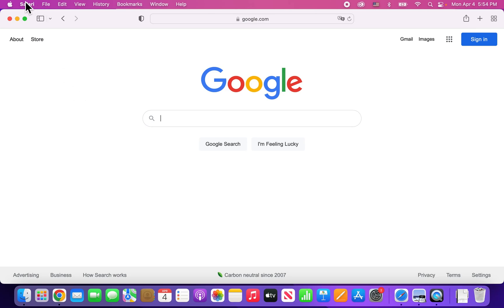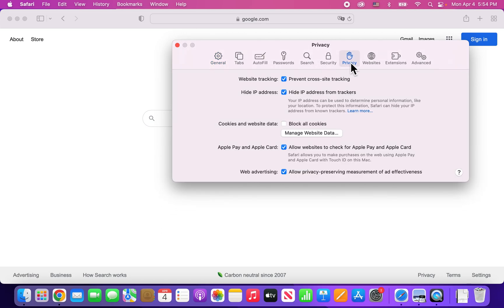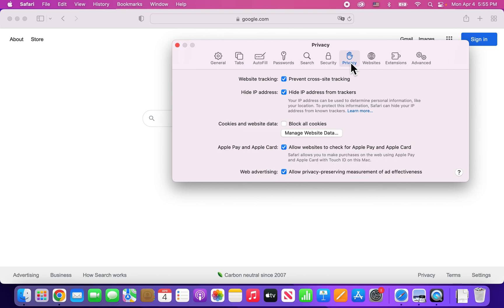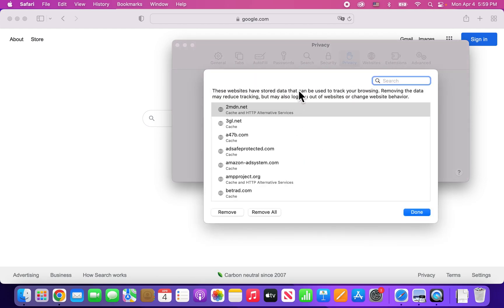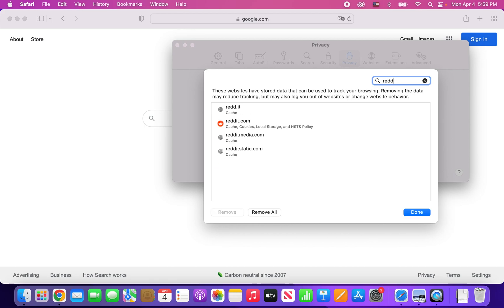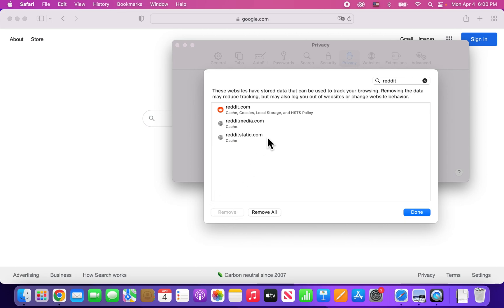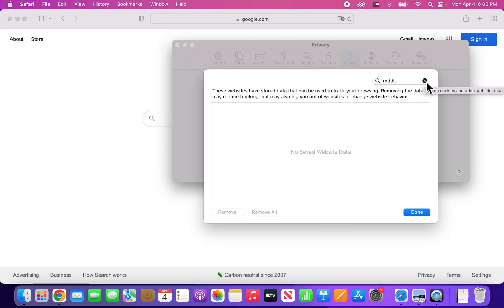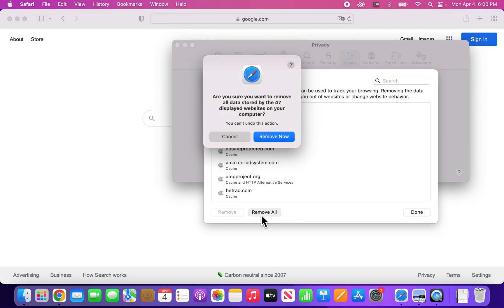How to Clear Cache & Cookies - Safari for MacBook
How to delete Cache and Cookies on Mac. MacBook Pro 16 used.